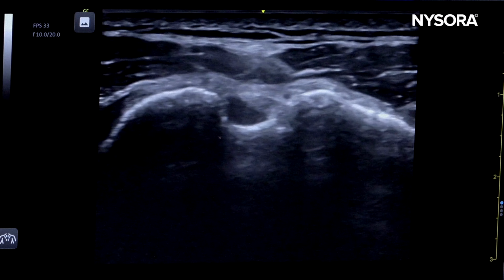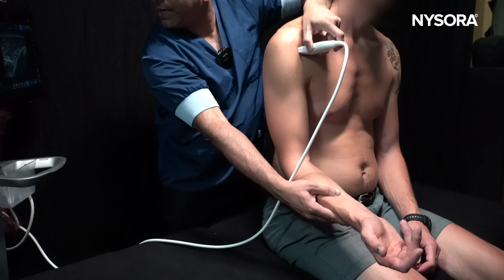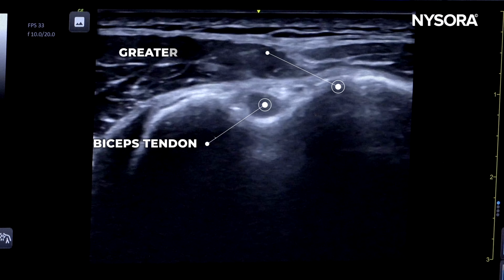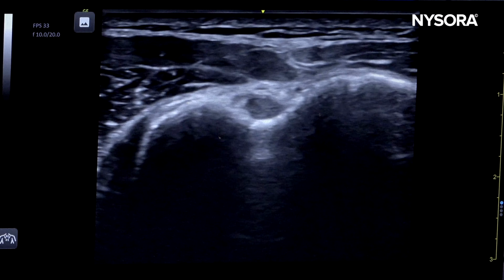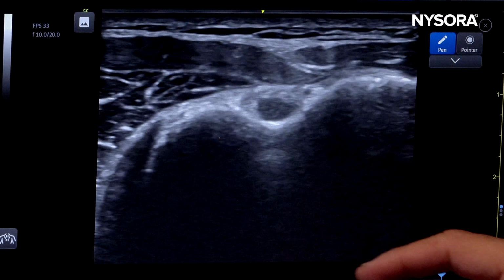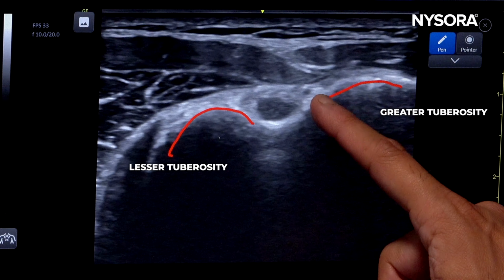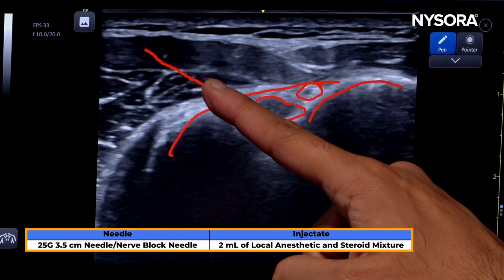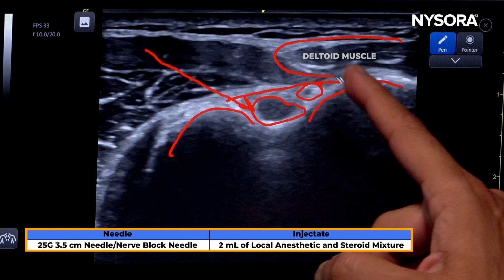Ultrasound-Guided Biceps Tendon Peritendinous Sheath Injection NYSORA GMHS.vn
Ultrasound-Guided Interventional Pain Procedures Manual PDF + 48 Videos 4K
Ultrasound Guided Interventional Pain Procedures Manual PDF – Essential Reference for Pain Specialists
The Ultrasound Guided Interventional Pain Procedures Manual PDF is a comprehensive and practical guide designed for anesthesiologists, pain specialists, and healthcare professionals working in interventional pain management. This manual provides step-by-step instructions for performing a wide range of ultrasound-guided procedures, ensuring greater accuracy, safety, and effectiveness in clinical practice.
Key features of the Ultrasound Guided Interventional Pain Procedures Manual PDF:
Clear, detailed explanations of ultrasound-guided pain procedures.
High-quality illustrations and ultrasound images for better understanding.
Practical, step-by-step guidance suitable for both beginners and experienced clinicians.
Evidence-based approaches that enhance precision and patient outcomes.
This manual is not only a trusted educational resource but also a valuable tool for daily practice. Whether you are expanding your knowledge or refining your procedural skills, the Ultrasound Guided Interventional Pain Procedures Manual PDF is an essential addition to your medical library.